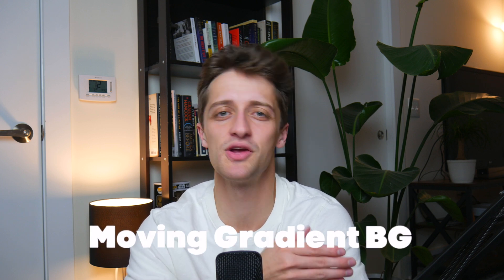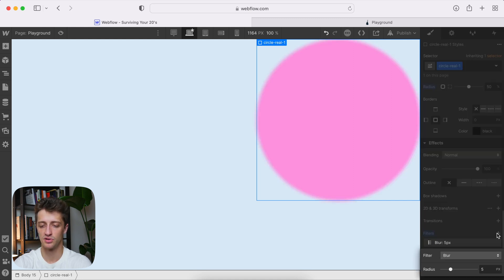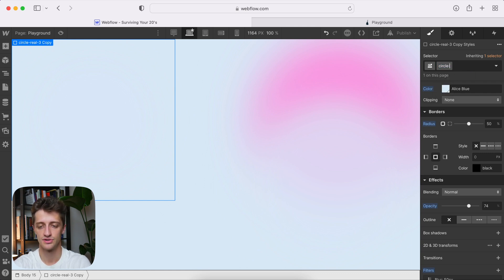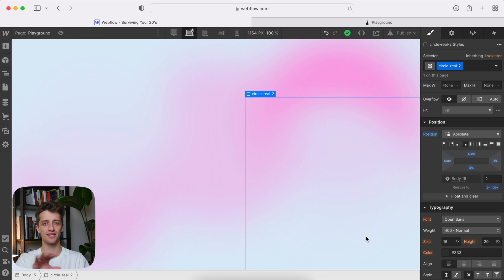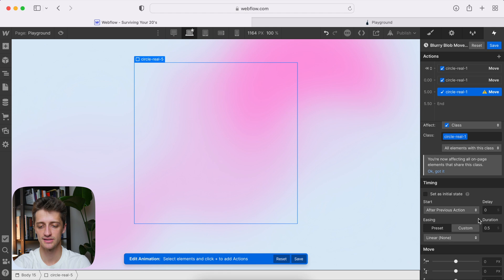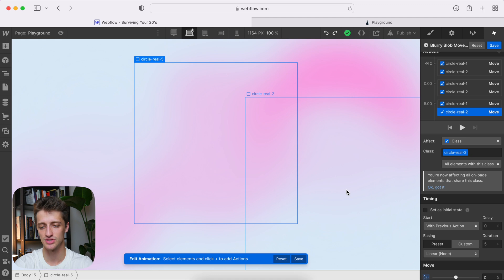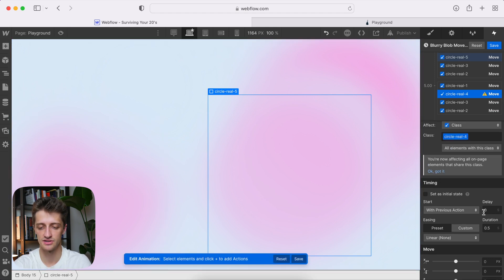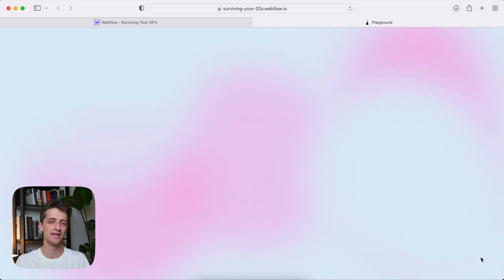How To Create An Animated Gradient Background In Webflow (2022 Full Tutorial)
Today I am going to show you how you can create an animated gradient background for your website in Webflow! Let's do this.

One of the most popular background techniques in web design is the animated gradient background. This design is very clean and gives your website life as the blurry blobs slowly move across the background of your page. This technique can be difficult to achieve in some website designers but, in Webflow, this is a simple process.

We are going to achieve this effect in 2 simple steps: 1) We are going to create the blurry blobs that will move across our background and 2) We will animate each of these blobs in slightly different ways to create a subtle and smooth background animation. By the end of this video you will know how to create your own animated gradient background in Webflow.

I have been using Webflow to build my websites for years. If you are a novice website developer looking to launch a new project or business (and don't know how to code), your best bet is using Webflow. With Webflow, you code visually, and have complete control over your website down to the pixel. No more having to go through style sheets or JSON files in Wordpress in order to customize your site to your needs. With Webflow, you are able to visually code your website from scratch.

⚙️ Animation Settings Used In This Video -
Circle 1-  x: - 20% y: - 20%
Circle 2-  x: - 10% y: - 20%
Circle 3-  x: + 30% y: - 20%
Circle 4-  x: + 45% y: + 20%
Circle 5-  x: + 15% y: + 30%

🪵 Resources -

⏱️ Timestamps -
0:00 👋 INTRO
0:31 🍮 Create Our Blurry Blobs
4:55 📽️ Animate Our Blurry Blobs
11:11 ✌️ CONCLUSION